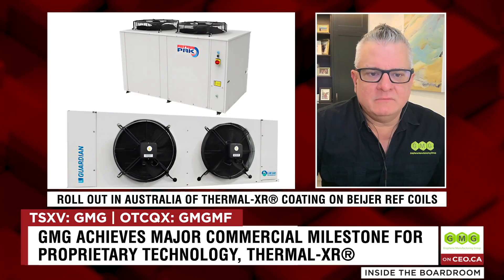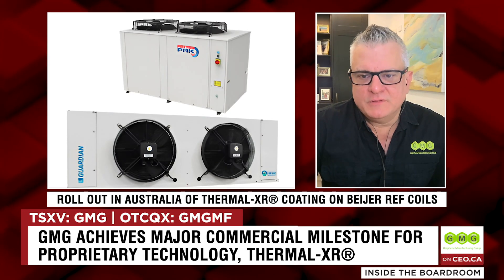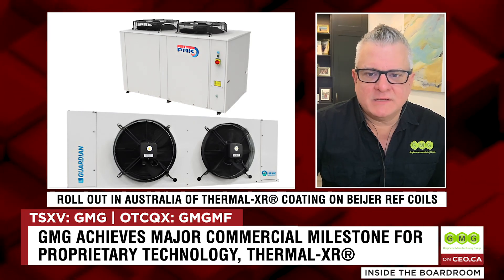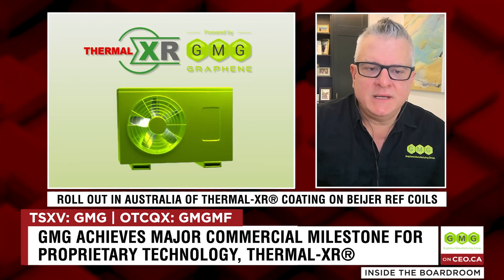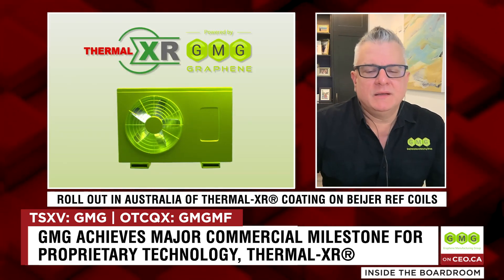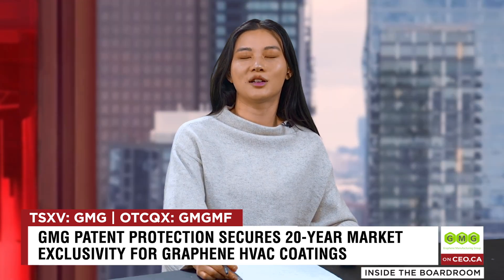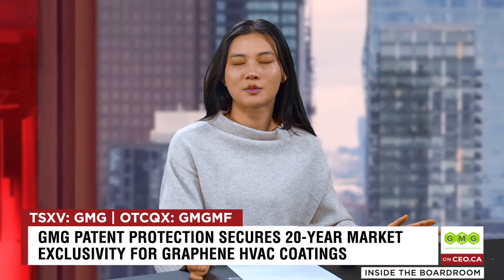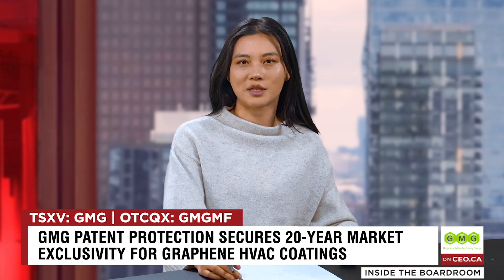CEO.ca November 2025 | Beijer Ref Agreement, U.S. Launch & Long-Term Competitive Edge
Craig Nicol, Founder & CEO of Graphene Manufacturing Group (TSXV: GMG | OTCQX: GMGMF), joins CEO.ca to discuss GMG’s latest milestone: a major Thermal-XR® distribution deal with Beijer Ref, one of the world’s largest refrigeration and HVAC wholesalers. Craig explains how the graphene-based coating delivers  significant efficiency gains and  corrosion protection, and why this agreement positions GMG for rapid commercial expansion.

He also outlines next steps for global growth, including expected U.S. EPA approval for partner Nu-Calgon and the launch of new small-pack Thermal-XR® products for residential users.